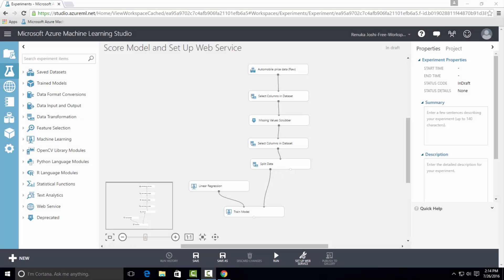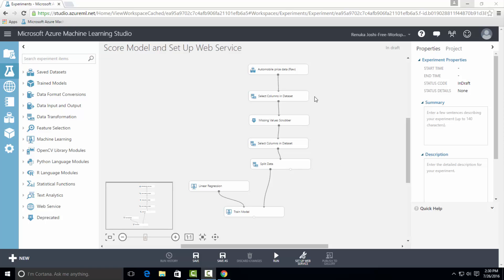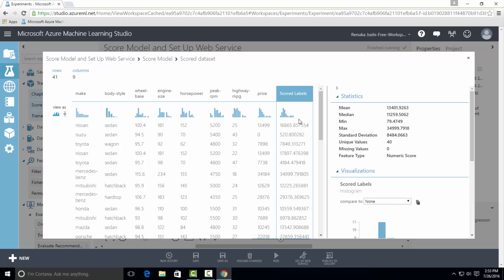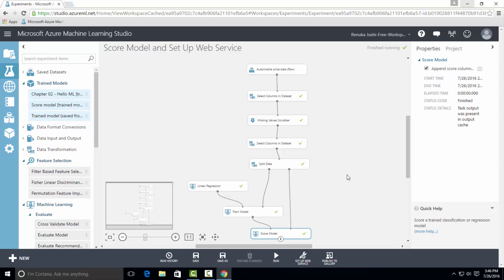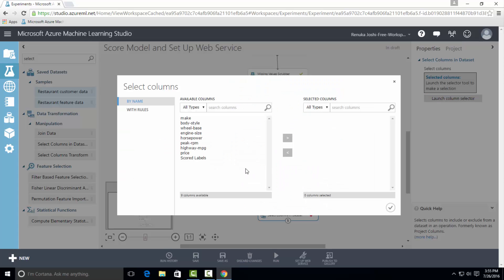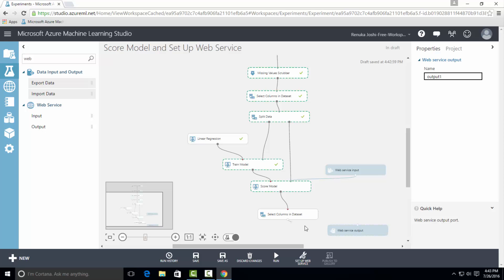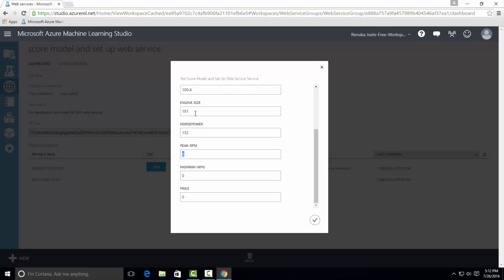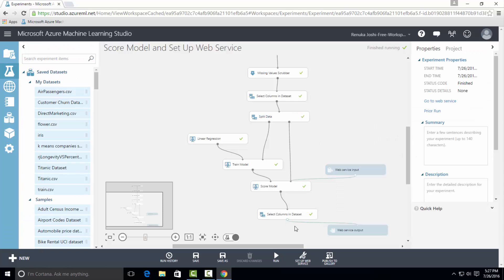Azure ML Studio Walk-Thru #18: Score Model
Join our Data Science team for a step-by-step walk-thru of the "Score Model and Set up Web Service" tool in the Azure ML Toolbox.